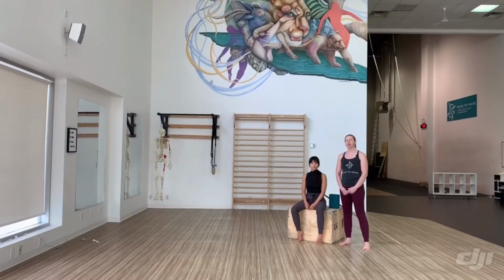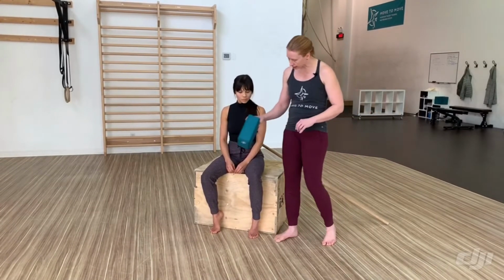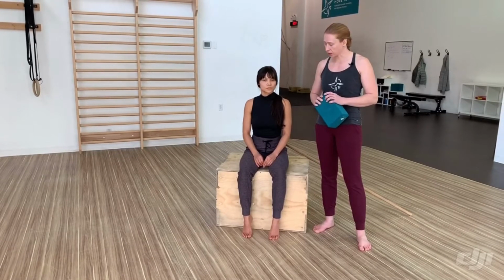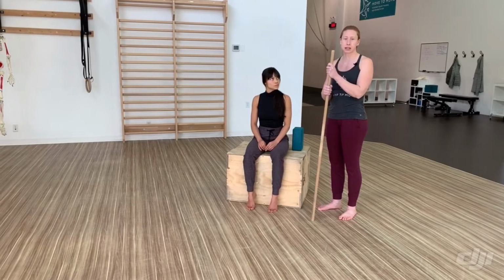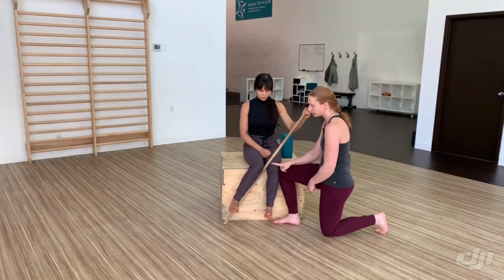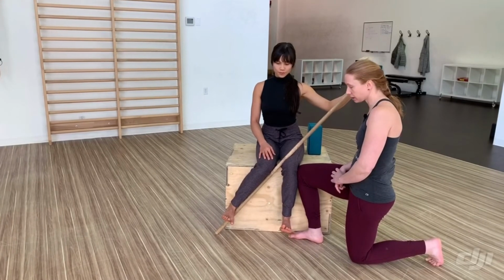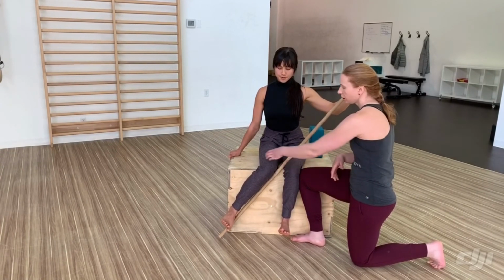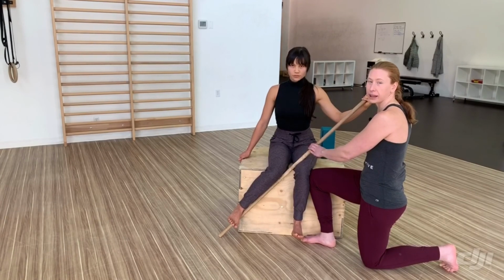Seated Hip Internal Rotation PAILS & RAILS, FRC